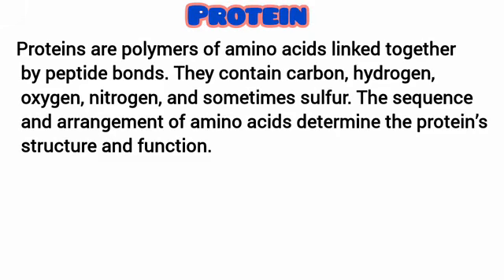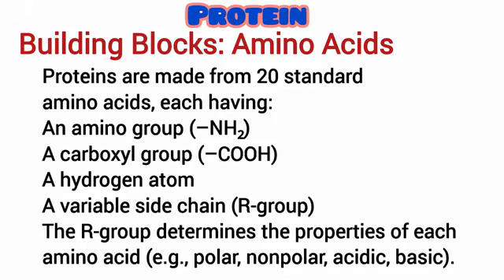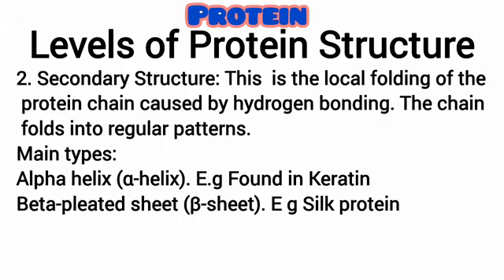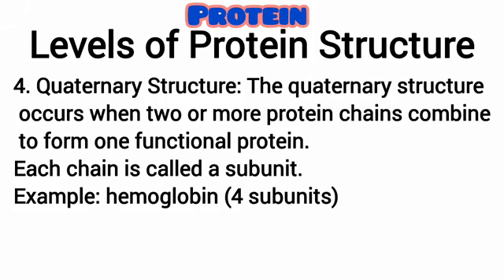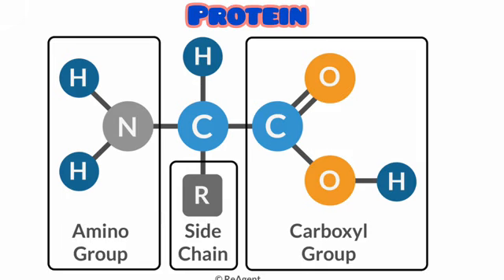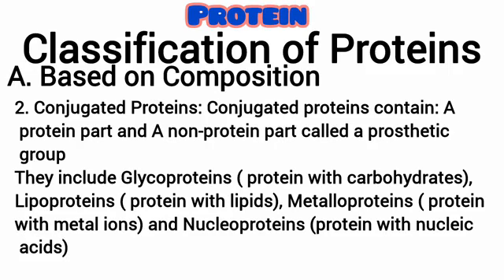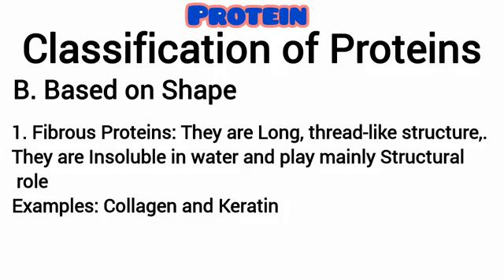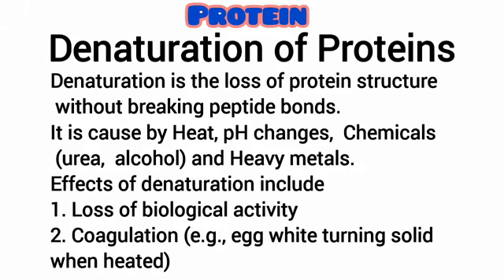Proteins Made Easy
Proteins are one of the most important biological molecules in living organisms. In this video, you will learn the meaning of proteins, their structures, classifications, and functions in a simple and easy-to-understand way.
Topics covered include:
✔️ Definition of proteins
✔️ Amino acids and peptide bonds
✔️ Primary protein structure
✔️ Secondary protein structure
✔️ Tertiary protein structure
✔️ Quaternary protein structure
✔️ Classification of proteins
✔️ Simple proteins
✔️ Conjugated proteins
✔️ Derived proteins
✔️ Fibrous and globular proteins
✔️ Functions of proteins in the body